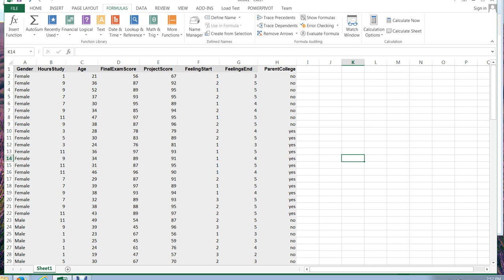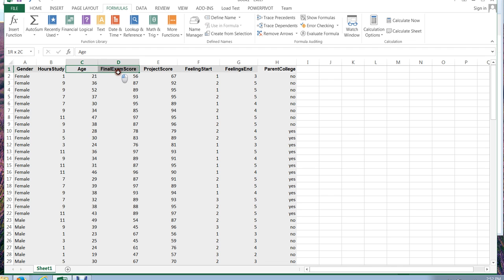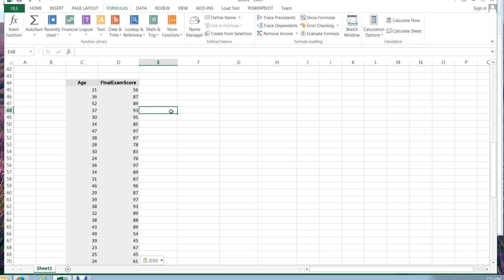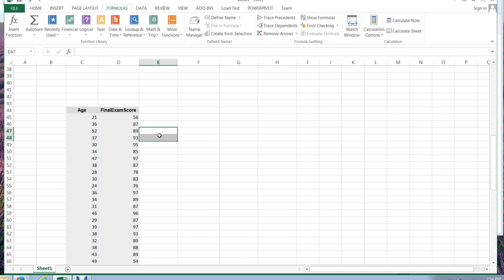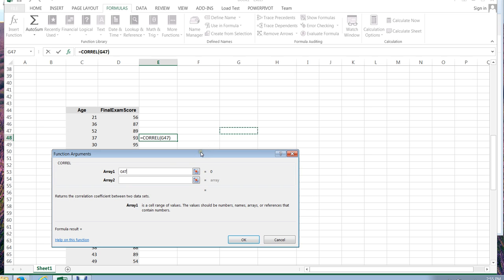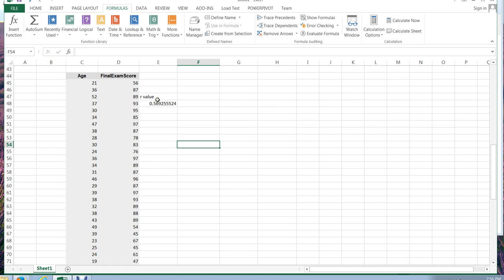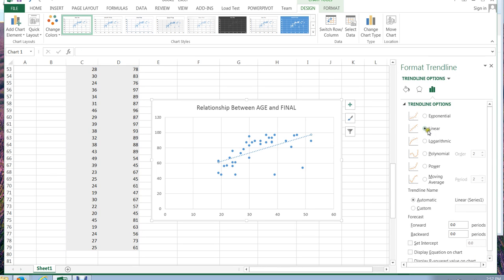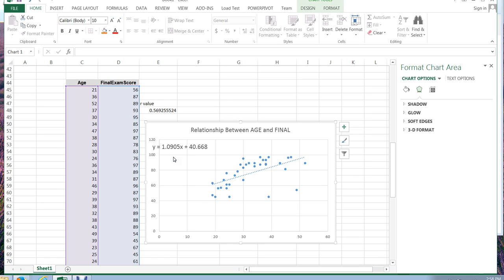HOW TO Video Dr Ami Gates Data Analysis from Google Forms Video5of6 correlation